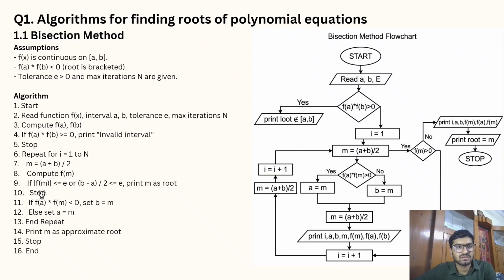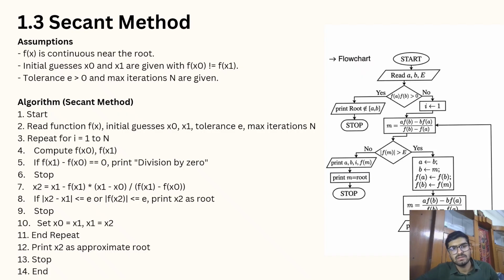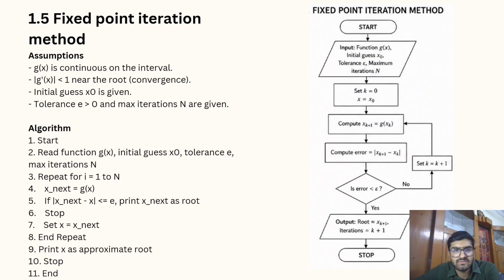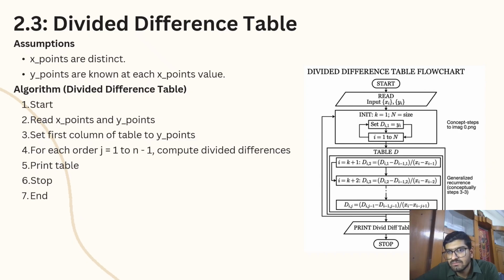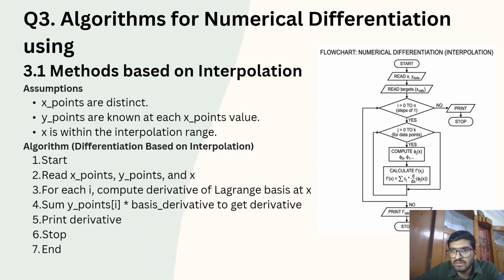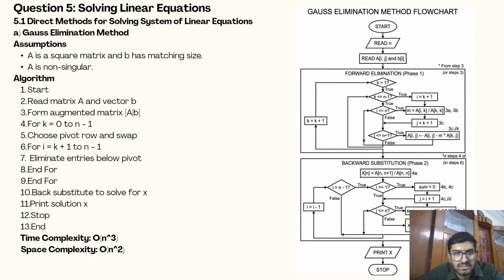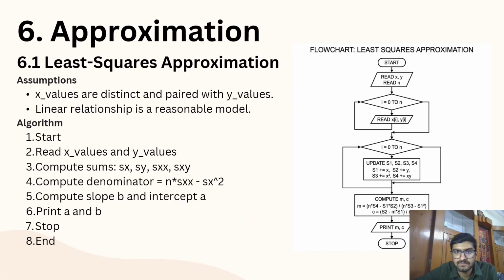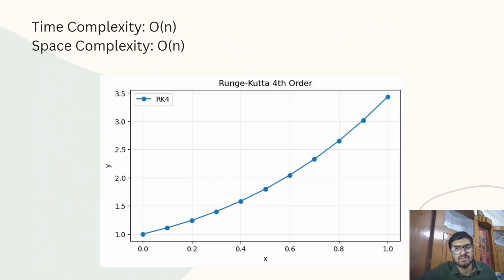Numerical Analysis and Design Assignment 1 Solution by Yash Vyas IT-2K24-97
📘 Numerical Methods Algorithms & Techniques | Assignment-1 Solutions
GITHUB Link of jupyter notebook

TimeStamps:
00:00 - Introduction
00:28 - Question 1
11:45 - Question 2
20:14 - Question 3
22:40 - Question 4
24:22 - Question 5
30:10 - Question 6
33:07 - Question 7

This video explains important Numerical Methods algorithms with assumptions, step-by-step procedures, time complexity analysis, and practical applications used in engineering mathematics and scientific computation.

Topics Covered:
✔️ Bisection Method
✔️ Regula Falsi (False Position) Method
✔️ Secant Method
✔️ Newton-Raphson Method
✔️ Fixed Point Iteration Method
✔️ Lagrange Interpolation
✔️ Hermite Interpolation
✔️ Divided Difference Table
✔️ Newton Forward Interpolation
✔️ Numerical Differentiation Methods
✔️ Finite Difference Methods
✔️ Gauss Quadrature Formula
✔️ Gauss Elimination Method
✔️ Jacobi Iteration Method
✔️ Gauss-Seidel Method
✔️ Least Squares Approximation
✔️ Orthogonal Polynomial Approximation
✔️ Euler Method
✔️ Runge-Kutta Method (RK4)

What You’ll Learn:
📌 Root finding algorithms and convergence
📌 Interpolation techniques and difference tables
📌 Numerical integration and differentiation
📌 Solving systems of linear equations
📌 Approximation and curve fitting methods
📌 Ordinary Differential Equation solving techniques

Useful For:
🎓 M.Tech / B.Tech Students
🎓 Numerical Analysis & Numerical Methods
🎓 Engineering Mathematics
🎓 Viva, Assignments & Practical Exams
🎓 Competitive & University Exam Preparation